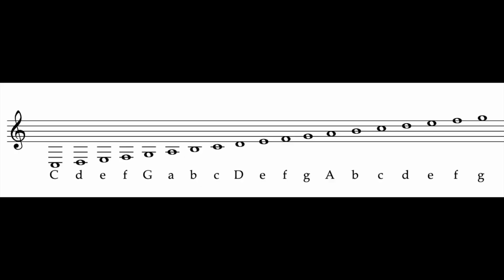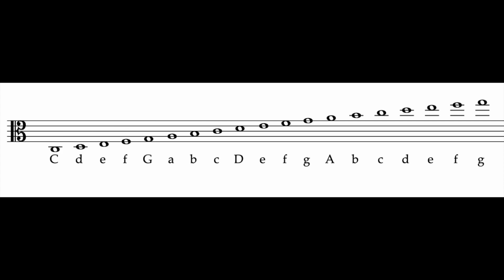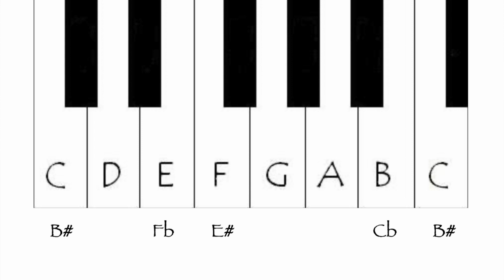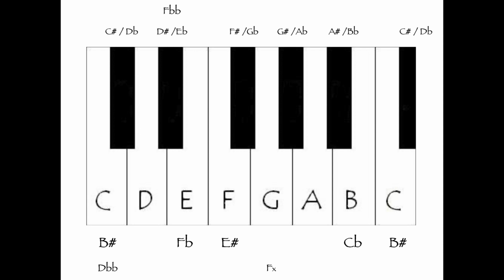Music Theory for Grade 5 - Unit 2 - Pitch - Lesson 3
How to read Alto and Tenor Clefs
Understanding accidentals including double-sharps and double-flats
Enharmonic equivalents